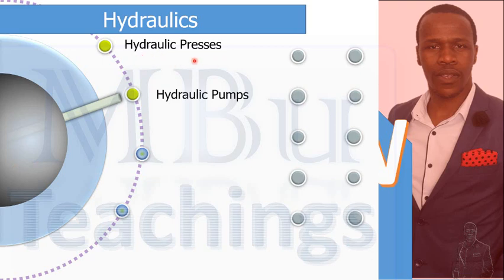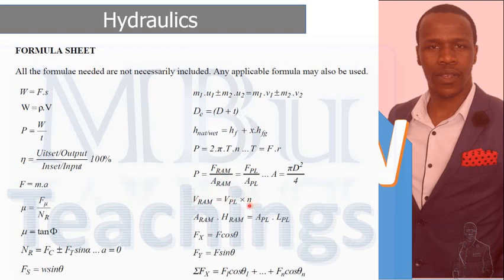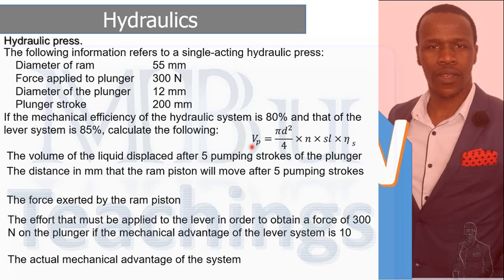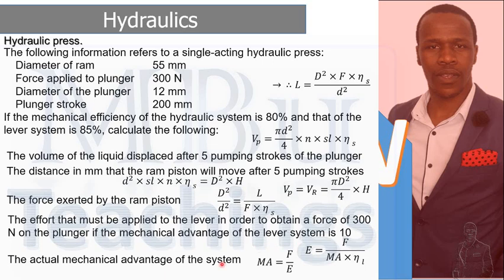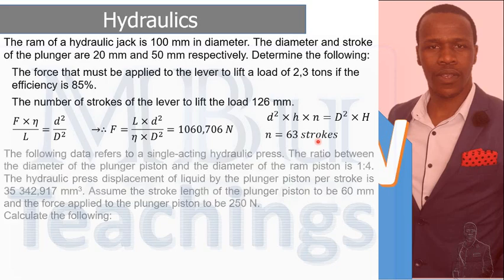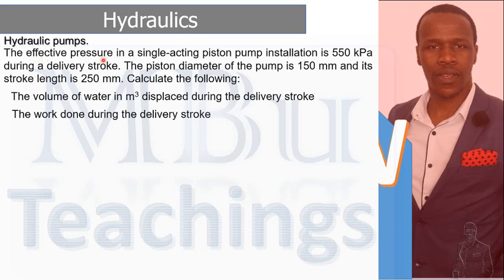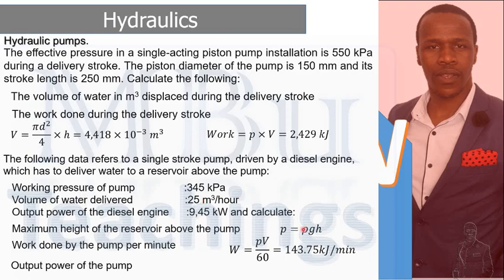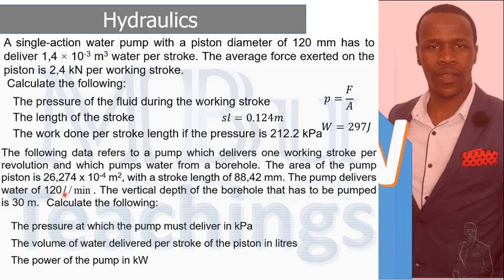Hydraulics in ESN3, happy exams guys